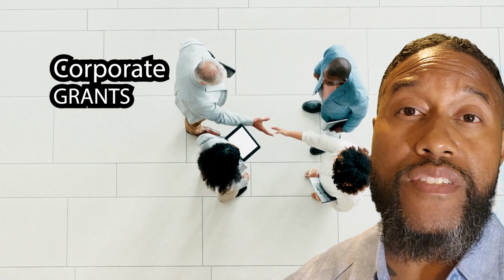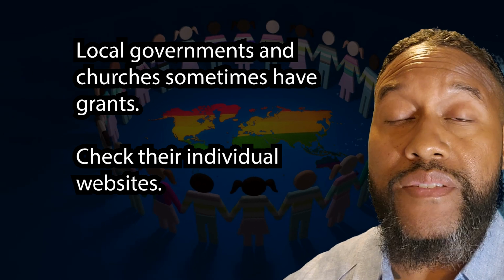Grant Writing with AI (Finding Grant Applications)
We’ll guide you through the process of finding the right grant applications and using AI-generated proposal templates to apply for them. Discover how GrantProposalWriter.org can simplify your grant-seeking journey and increase your chances of securing funding.

In This Video, You'll Learn:

How to search for and identify grant opportunities that align with your project goals.
Tips for evaluating grant applications to determine the best fit for your program.
How to use AI-powered proposal templates from GrantProposalWriter.org to create compelling applications.
Best practices for customizing templates to meet specific funder requirements.
Examples of successful grant applications that utilized our proposal templates.
Why Choose GrantProposalWriter.org?

AI-Powered Templates: Generate high-quality, professional grant proposal templates that save you time and effort.
Comprehensive Search Tools: Access resources and tips to help you find relevant grant opportunities.
Expert Support: Leverage our extensive knowledge base and community of grant writing professionals to refine your applications.
Ready to find and apply for grants with ease? Visit GrantProposalWriter.org today and start using our AI-powered proposal templates to secure the funding you need for your projects!

Explore more about our platform at GrantProposalWriter.org and see how we can help you find grant applications and use proposal templates to apply successfully.